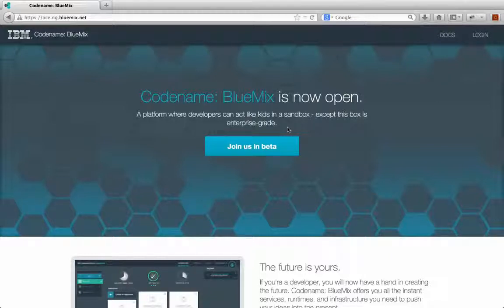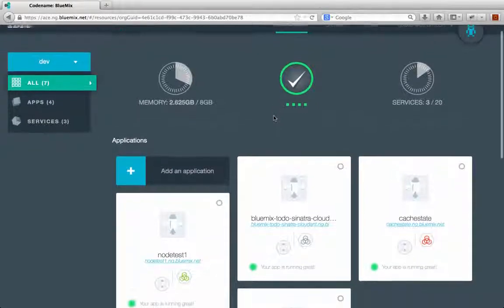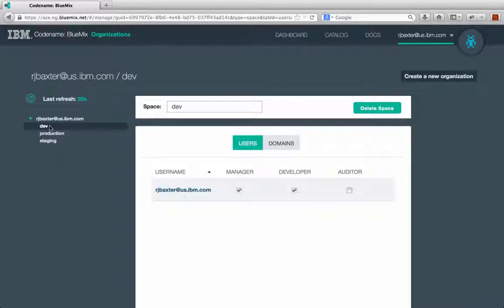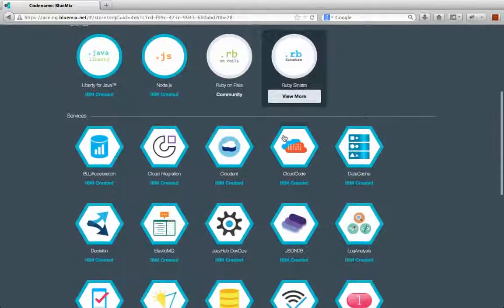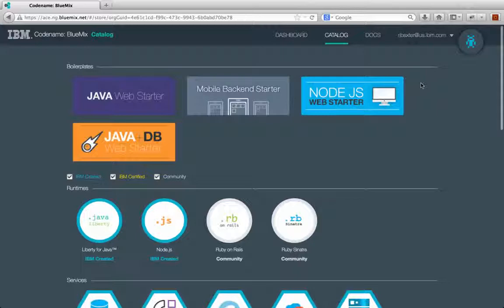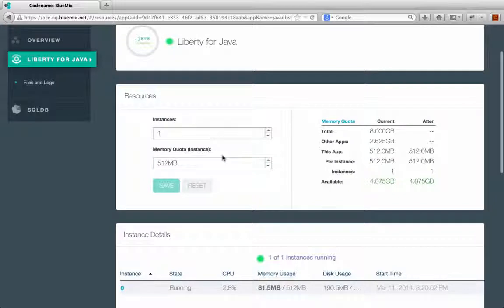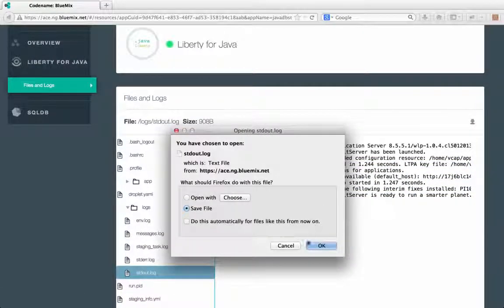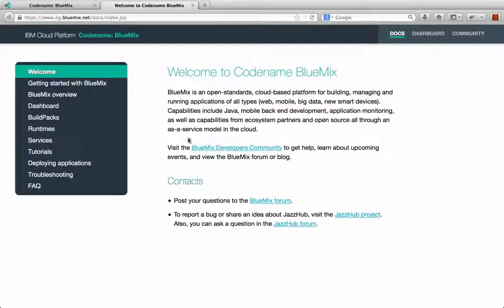Introduction To The BlueMix UI